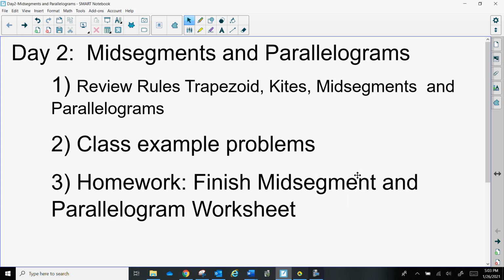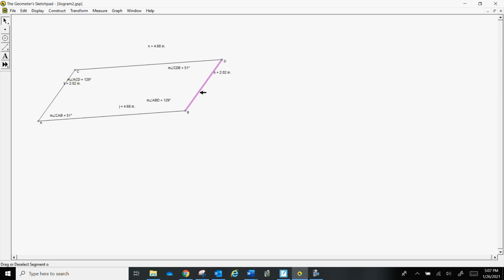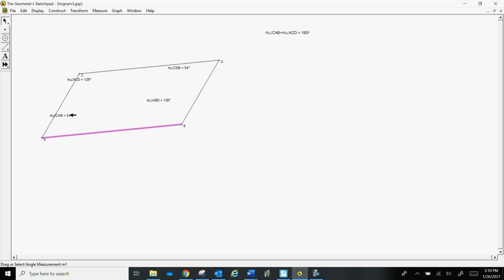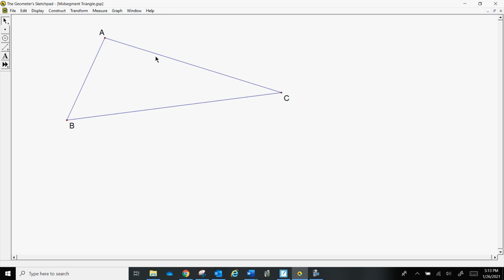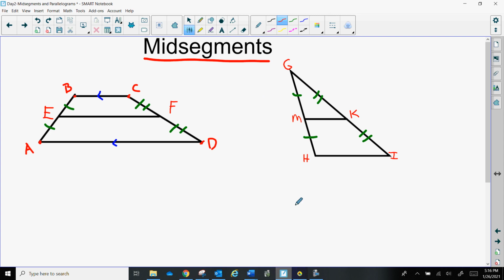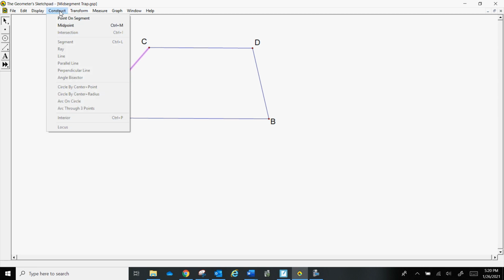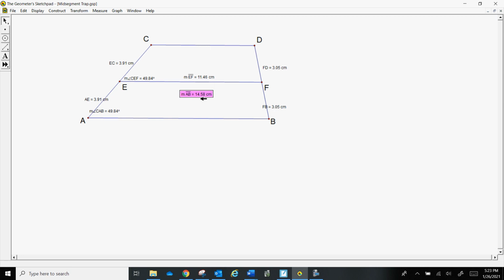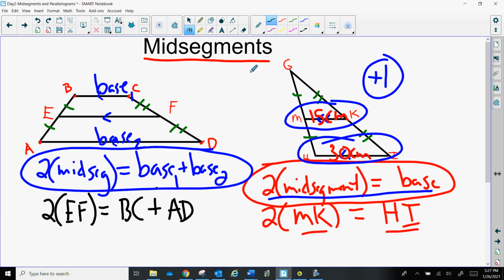Parallelograms and Midsegments